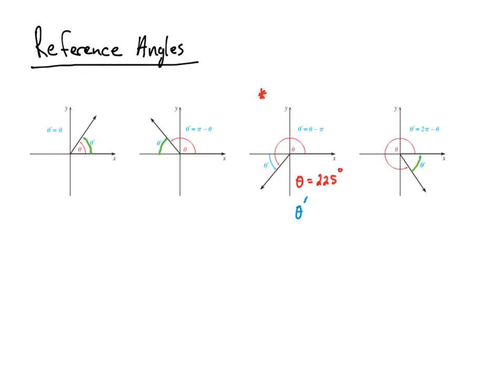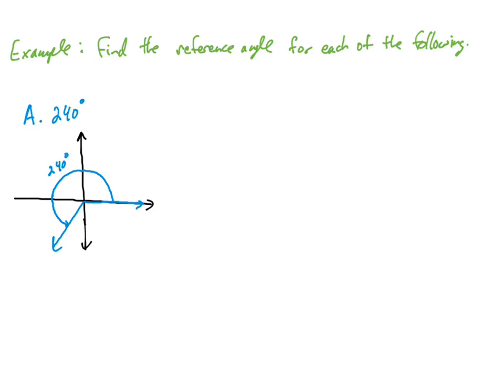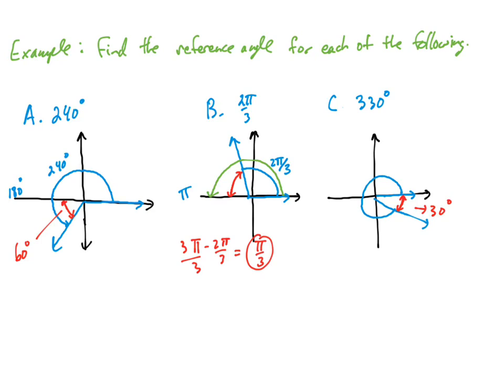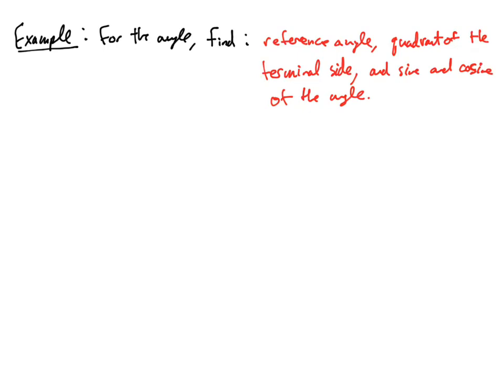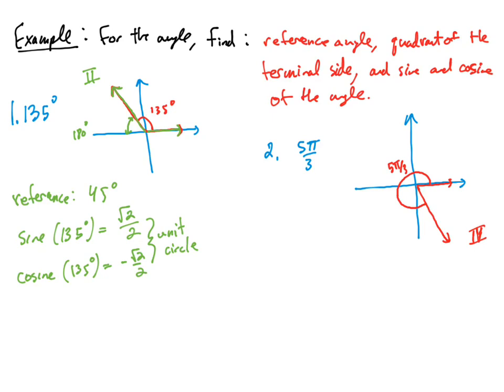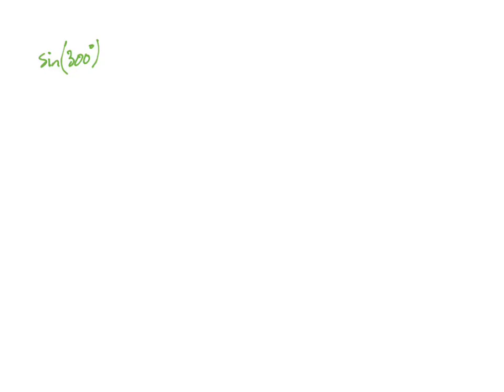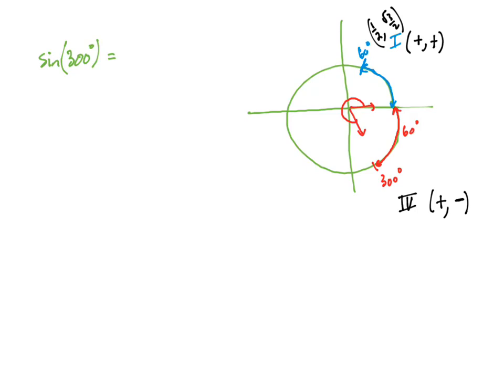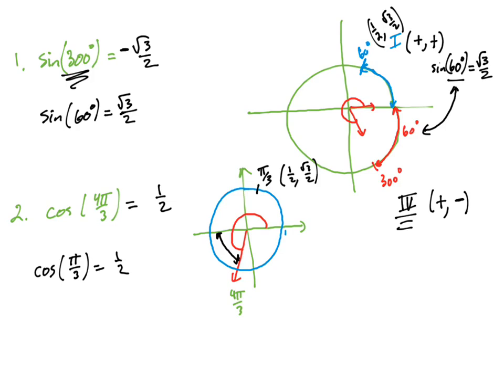Reference Angles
This video offers an explanation of reference angles.